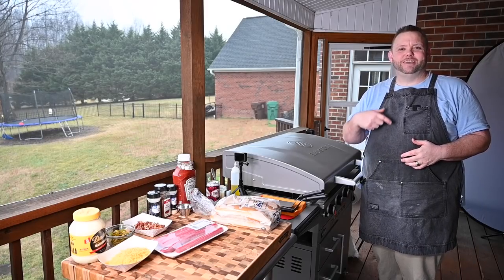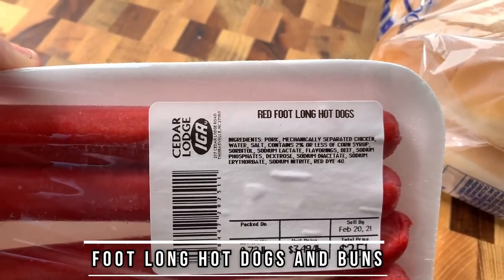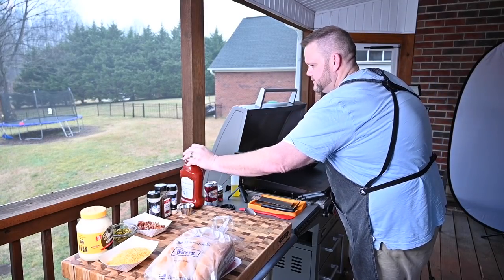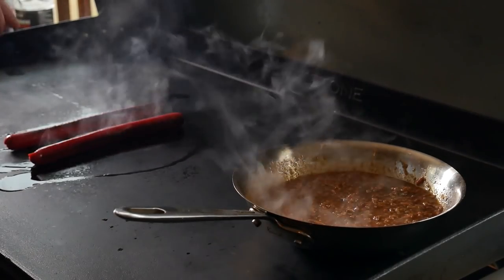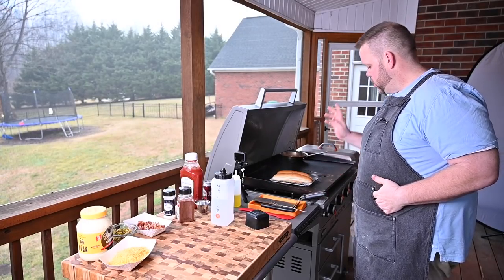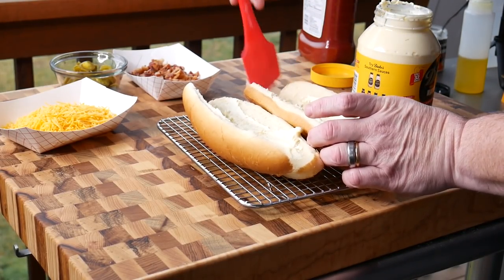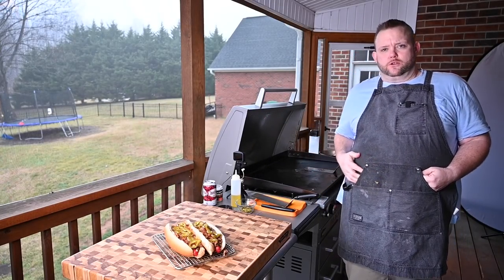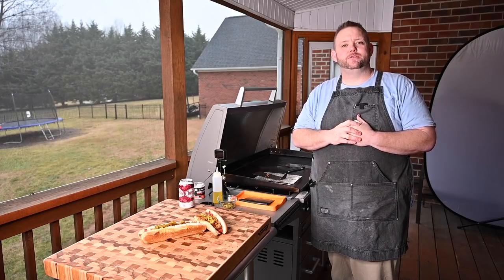Footlong Hot Dogs on the Blackstone Griddle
Footlong or regular size, hot dogs are great on the Blackstone griddle!  This dog was dressed with chili, cheese, bacon, and jalapeno peppers!  It was certainly some good groceries!

Chili
1/2 pound ground beef
1-3 tablespoons chili powder
1/4 teaspoon beef powder
1/4 cup ketchup
Up to 1/4 cup water
1/4 teaspoon garlic powder
1/4 teaspoon onion powder